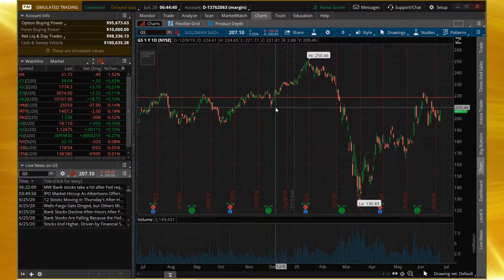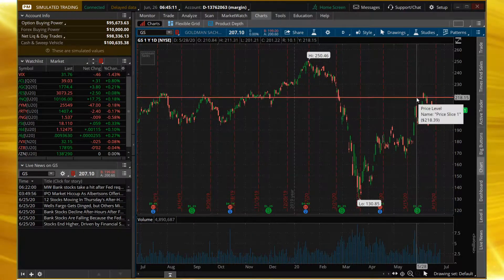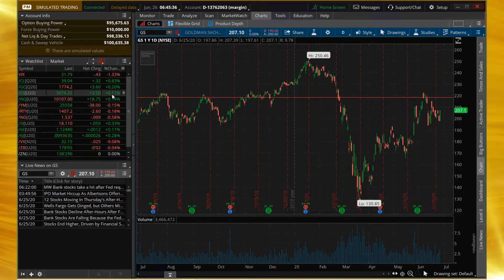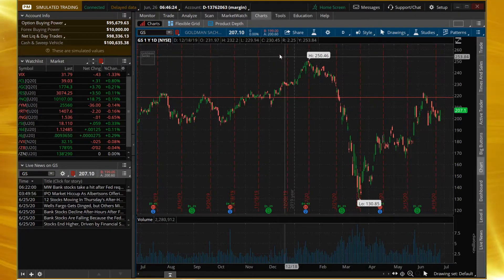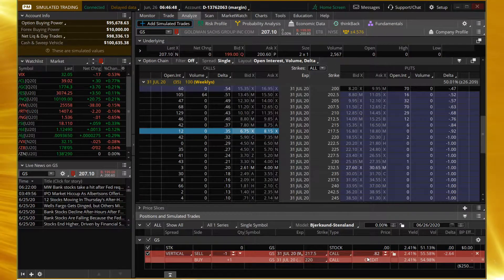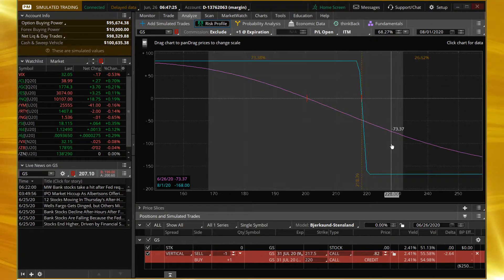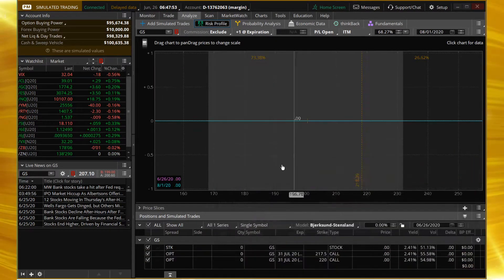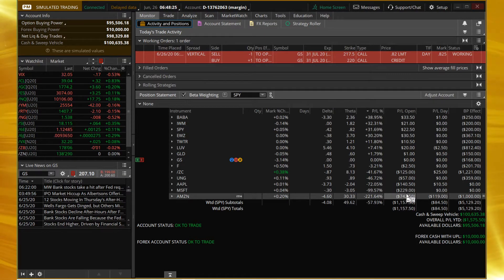Trading Options in ThinkOrSwim - Goldman Sachs (GS) Short Call Vertical - June 26, 2020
Welcome to our Cherry Bomb Trade video for June 26, 2020.

In today's cherry bomb trade, we trade through earnings on Goldman Sachs. Will the probabilities work out?